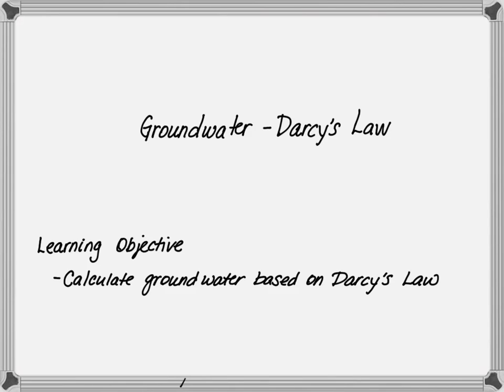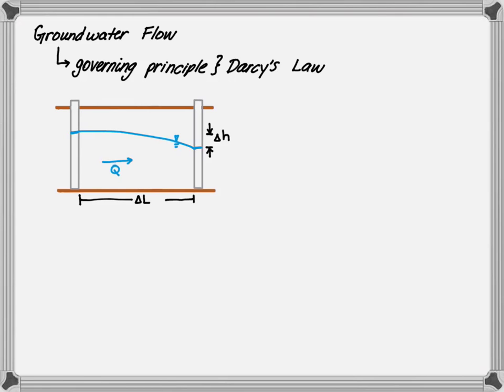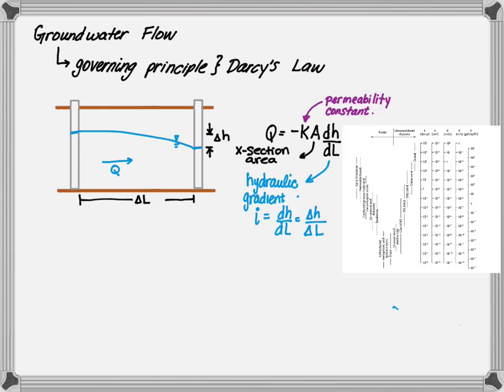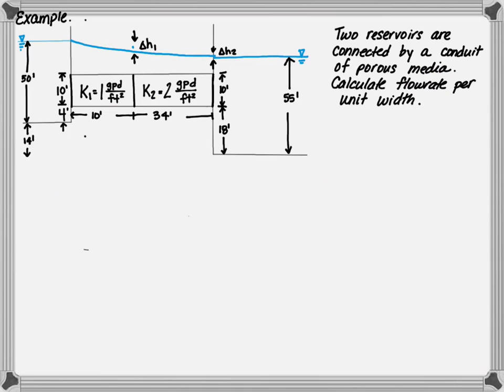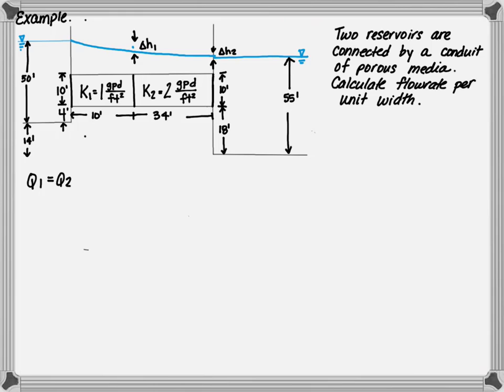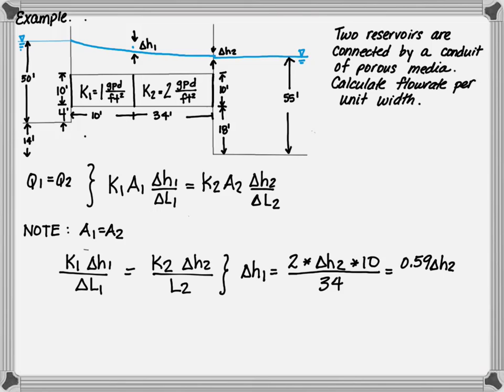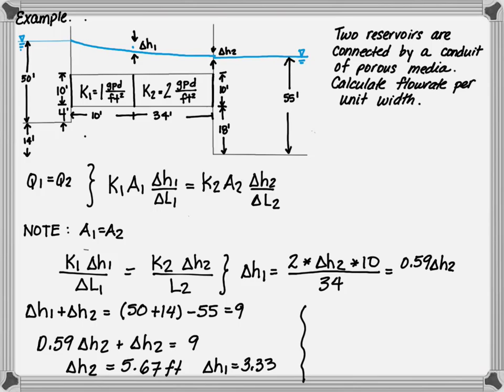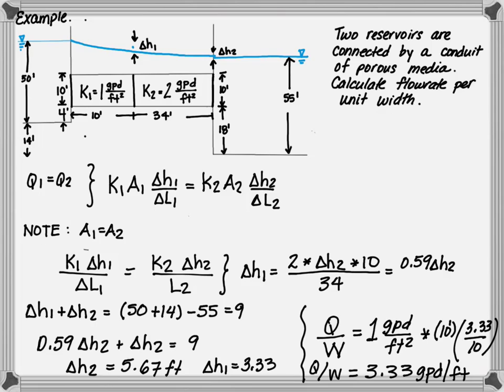Darcy's Law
The following provides an introduction to Darcy's Law.

1:36 Application of Darcy's Law